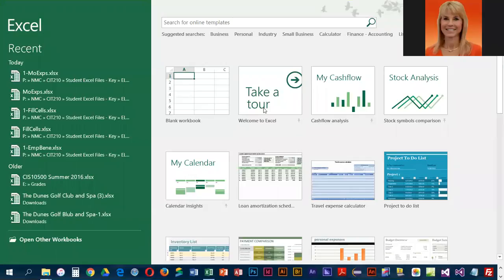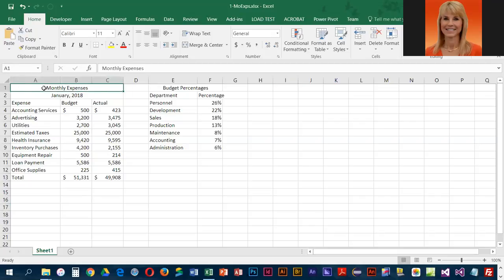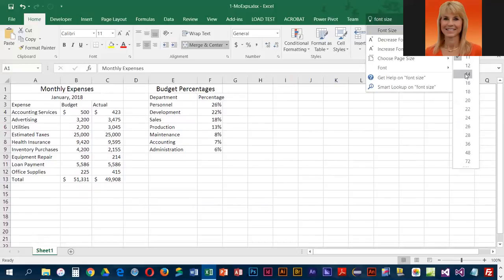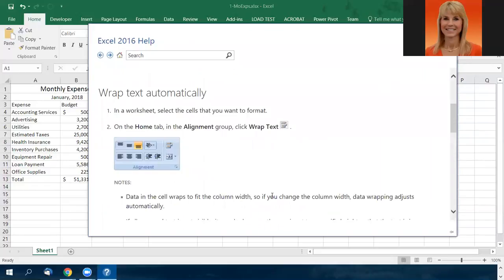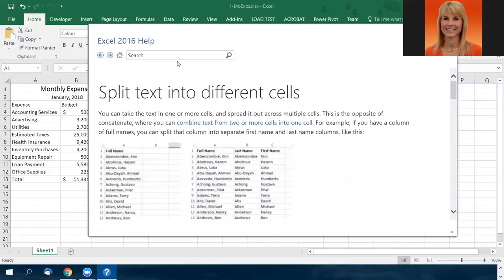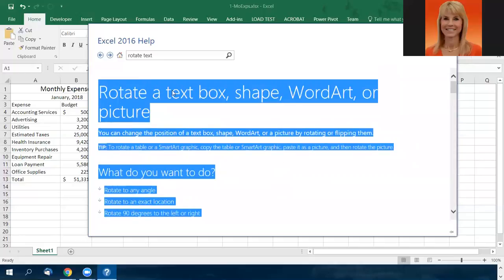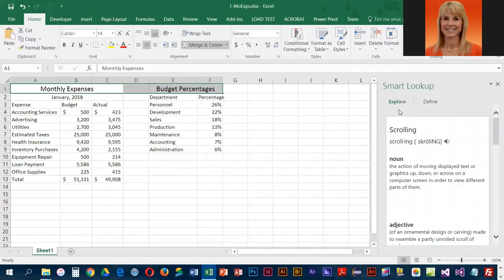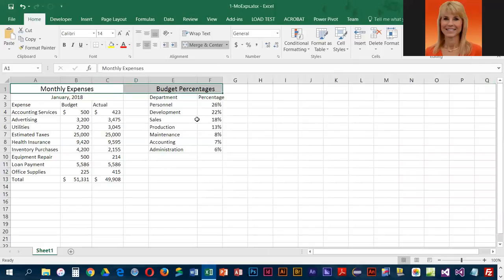Excel chapter1 project4